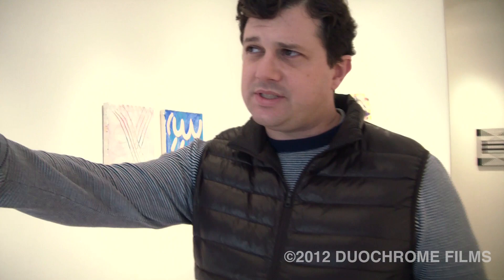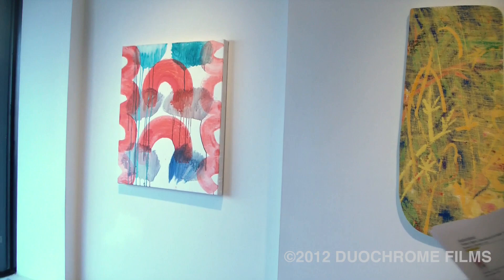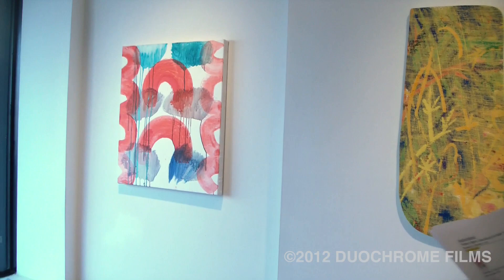Art Critic James Panero at Storefront Bushwick speaking about the New York Art world.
This clip is from my filming with Writer James Panero of the New Criterion and the Wall Street Journal, recorded at Storefront Bushwick Gallery. Recorded on November 18th 2012.

James took the time to speak with me that day about the history of the NY art world, mostly it's recent history and it's similarities to Montparnasse in France.

I also got to ride around with James and his wonderful daughter Lily, as we drove from Bushwick back to Chelsea. Interesting drive. Especially having never been on the pavement of many of these roads. It's much nicer being a passenger in a car in NY than the driver. So much wonderful interview footage.

Thanks James!

Come and see more of what's going on over at our blog. duochromefilms.blogspot.com

If you are interested in donating to help me make more videos...

bc1qy3xg8fl9skfdag2axy8ydjgzhezpag40ap4vxm